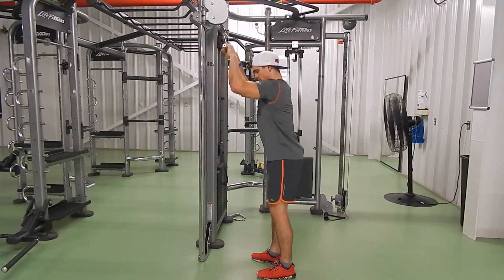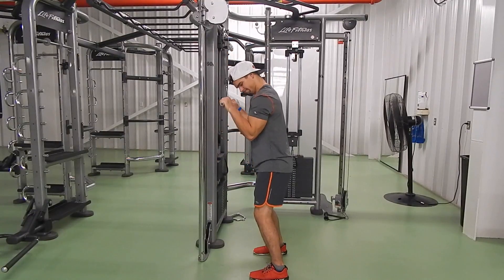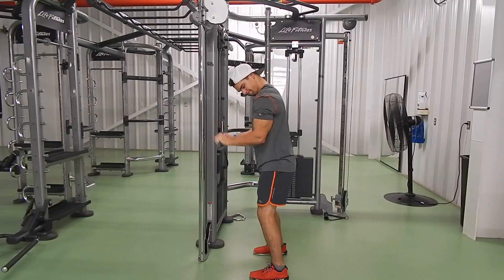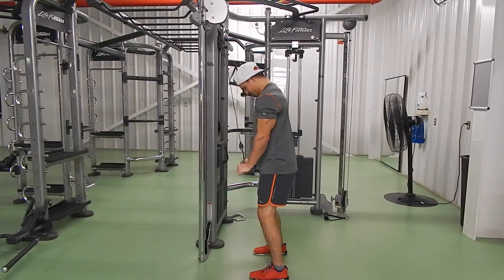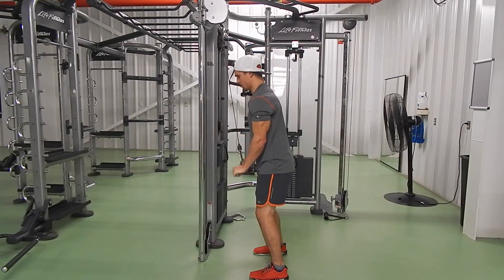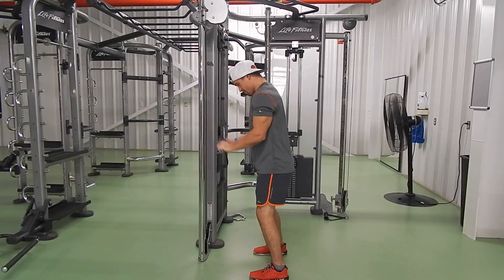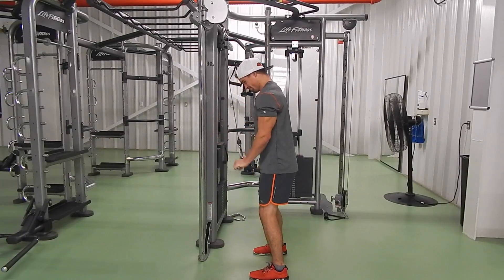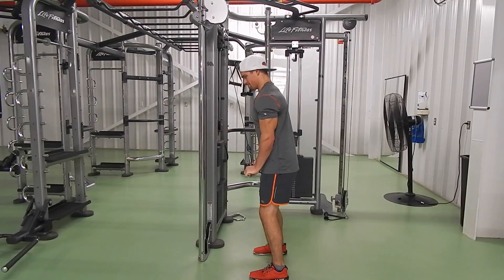Tricep Extensions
This video is about Tricep Extensions